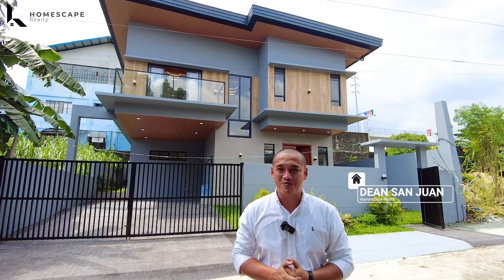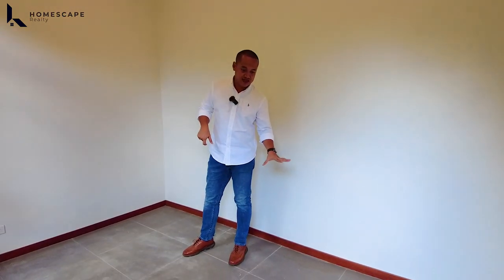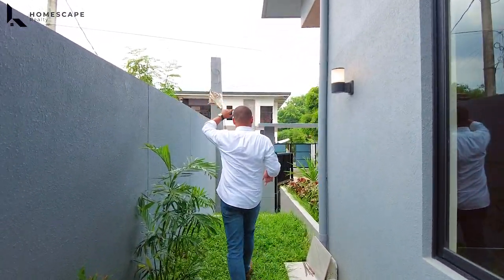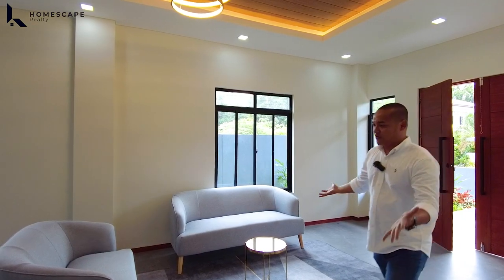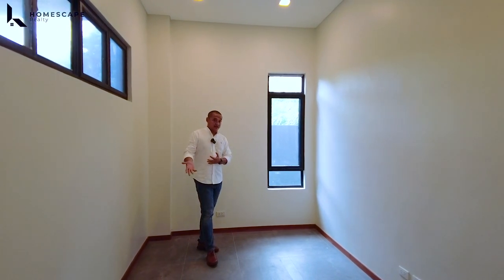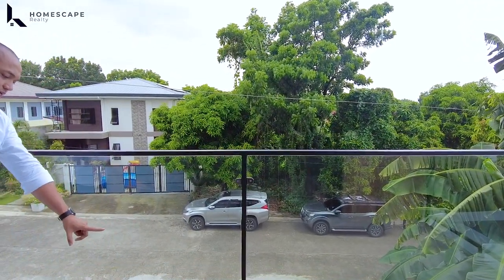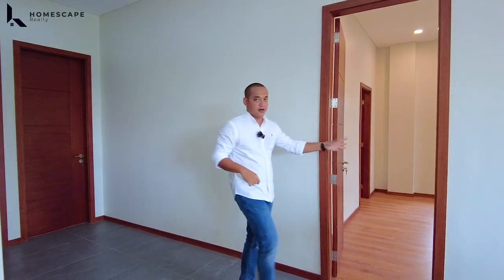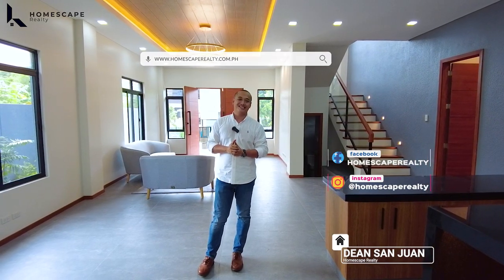House Tour 280 | Superb Modern Contemporary House and Lot for Sale in Neopolitan Subdivision, QC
Superb Brand New Modern Contemporary 2-Storey House and Lot for Sale in Neopolitan Subdivision, Quezon City

📍Property Code: HL_752
📍Category: For Sale
📍Project: Neopolitan Subdivision
📍City: Quezon City
📍Unit: Five Bedrooms (5BR), 5 T&B
📍Size: LA 300 sqm; FA 370 sq m
📍Parking: 5 carport
📍Php: 28,500,000

Property Details:
Ground Floor
✅ 4 Car Garage
✅ Living Area
✅ Dining Area
✅ Elderly Bedroom w/ Adjacent Toilet and Bath
✅ Kitchen
✅ Auxiliary (Dirty) Kitchen
✅ Storage
✅ Laundry
✅ Maid’s Room w/ Toilet and Bath
✅ Outdoor Garden

2nd Floor
✅ Den/ Family Area
✅ Balcony
✅ 4 bedrooms all w/ En Suite Toilet and Bath (Master Bedroom w/ Walk In Closet)

Inclusions
✅ 4 Chandeliers
✅ 1 Cooktop, oven and range hood
✅ 1 King bed for master
✅ 1 Sofa set
✅ 1 Dining set
✅ 2 Coffee tables